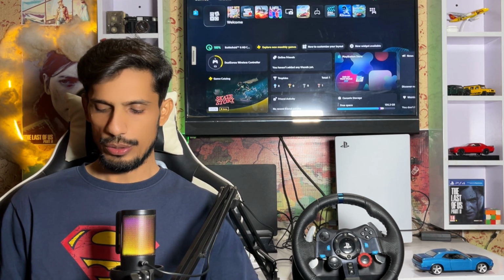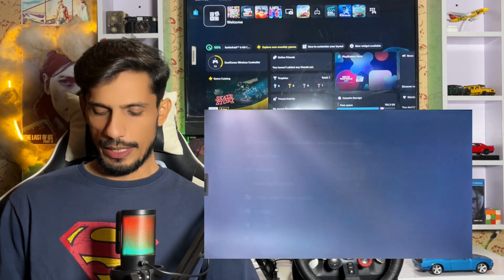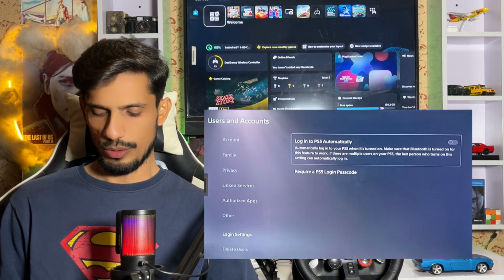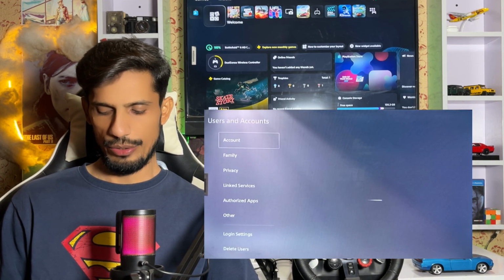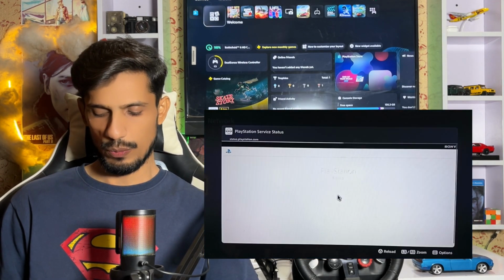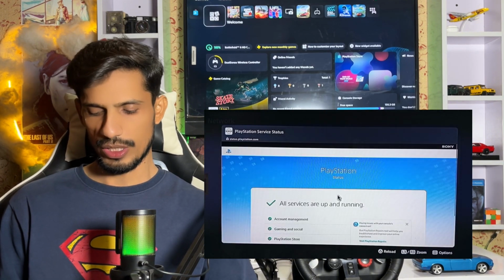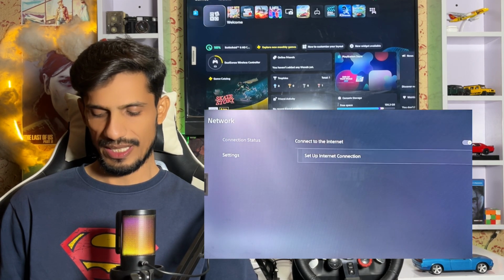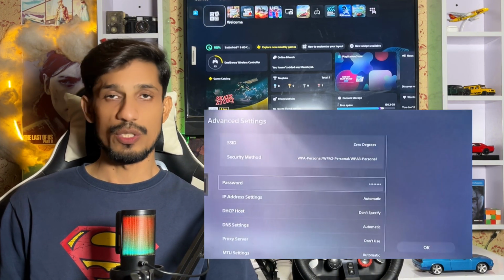How To Fix PS5 Error Code NW-102379-2 There was an error when connecting to PSN Network